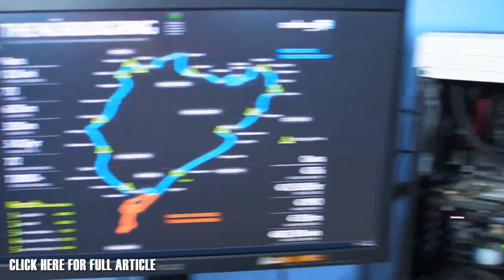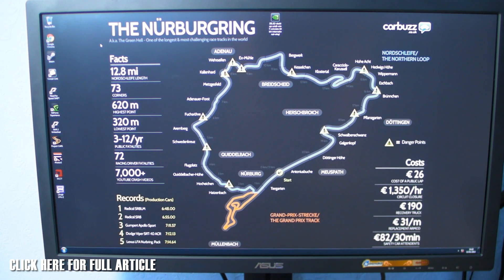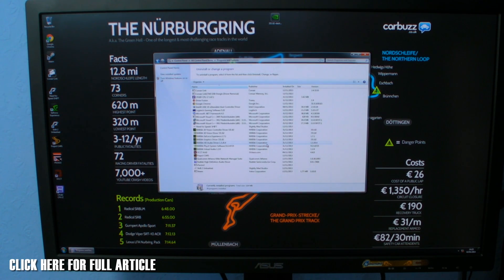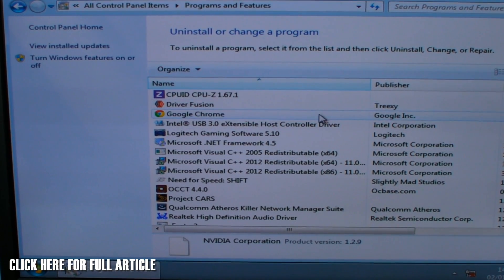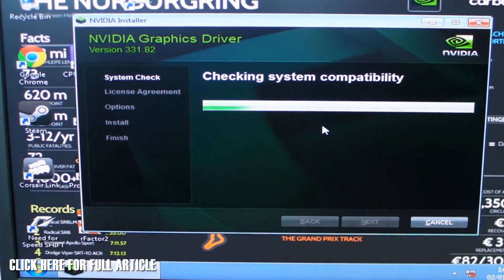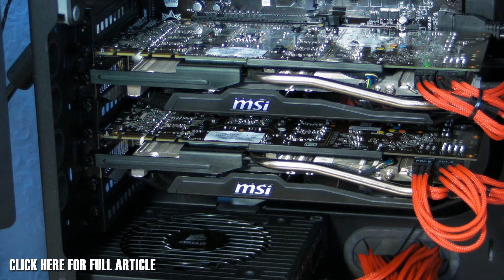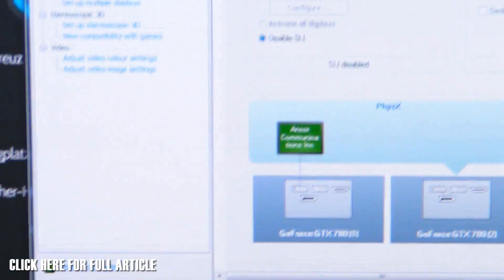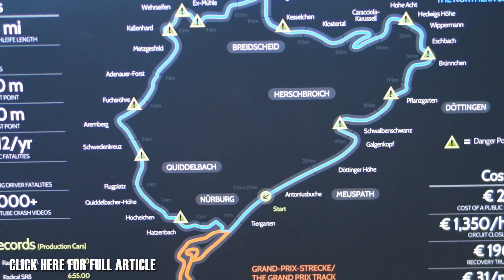How to set up Nvidia SLI multiple GPU Graphics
Step by step, restart by restart guide on how to set up Nvidia SLI